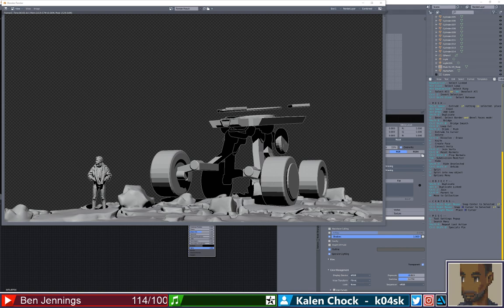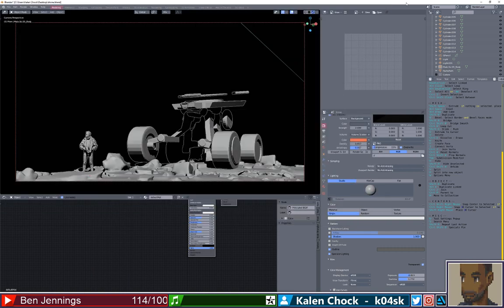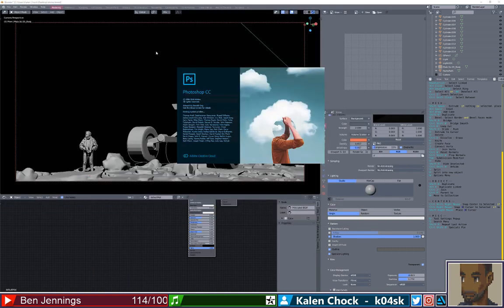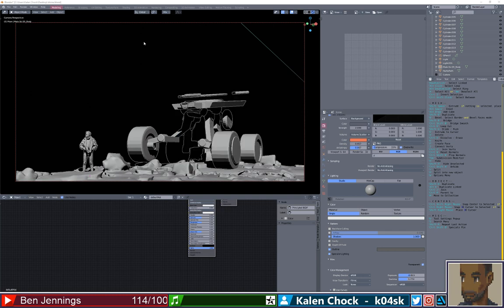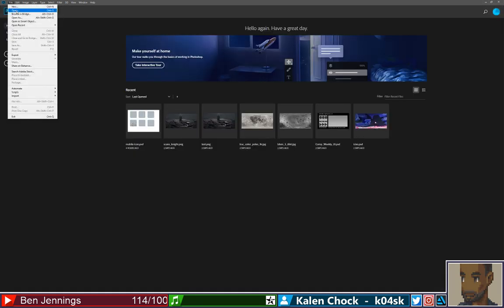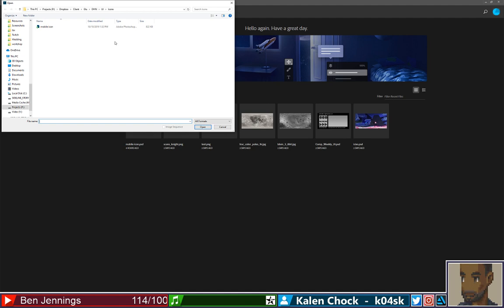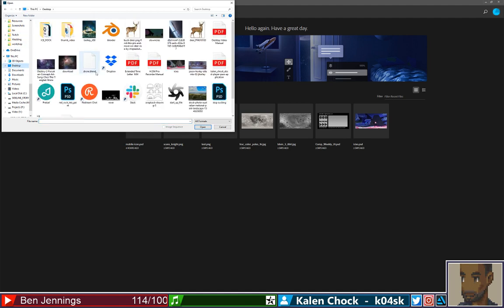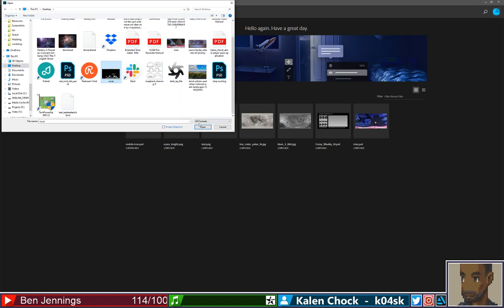🔴 K04sk: October stream 3 : blender vehicles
TUESDAYS 8:00PM PST . TUESDAYS WE PAINT , THURSDAY I OFFER PAINTOVERS

You find affordable tutorials here